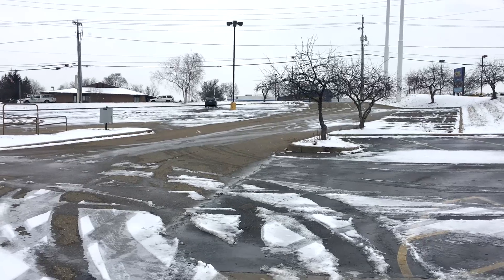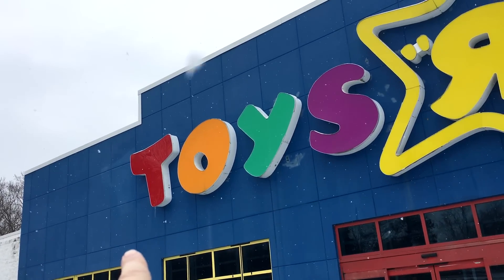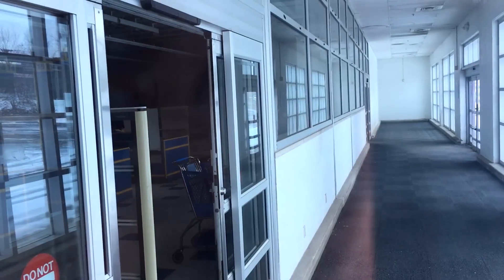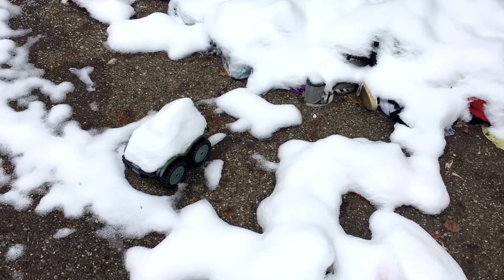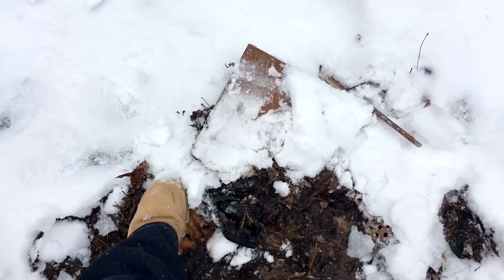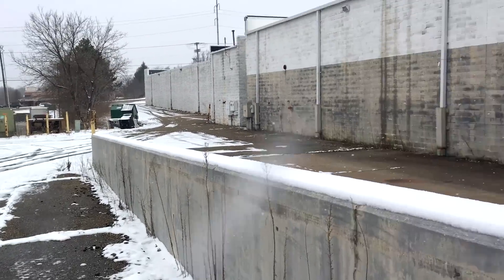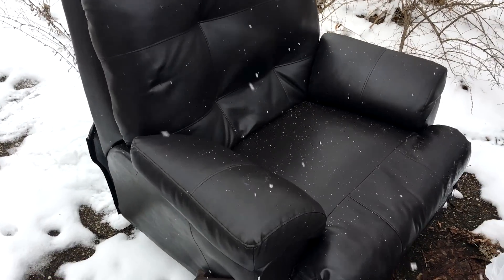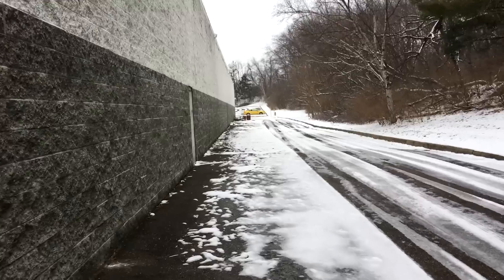DISGUSTING ABANDONED TOYS R US DUMPSITE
Today I explored the abandoned Toys R Us in Canton Ohio on Whipple Ave. I've filmed here several times before, long before the closing, during, and after, but today I am back following my discovery of all the trash dumped at the old big kmart on rt 62, and received a tip that the same is happening at this location as well.